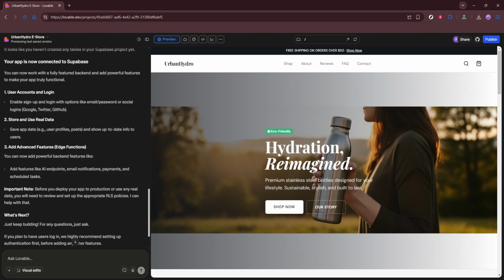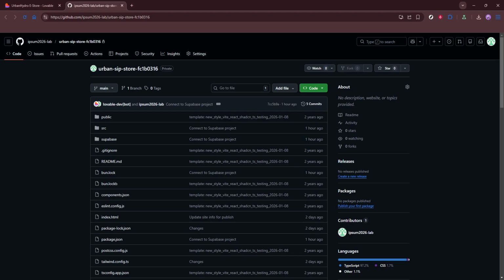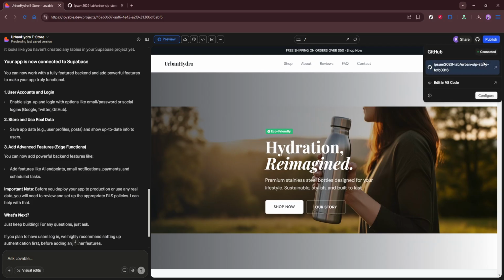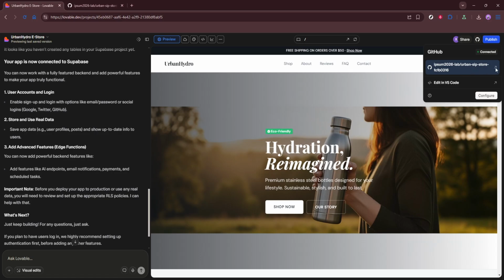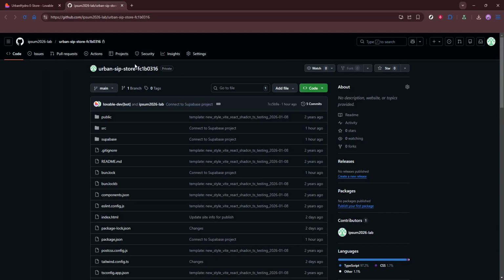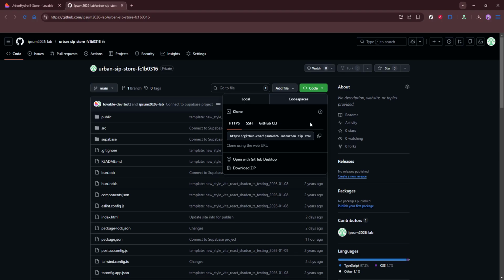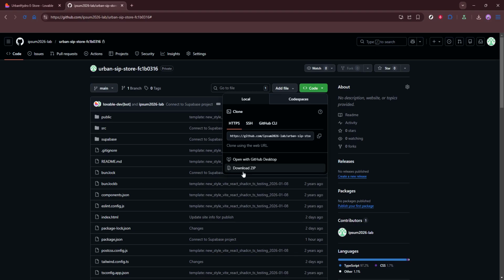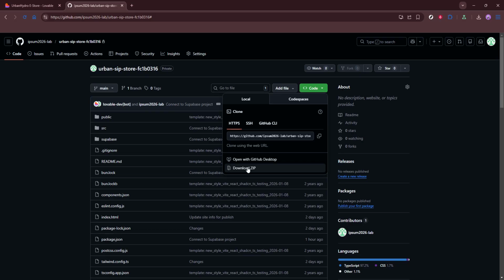How to Export Lovable Project to Github [Step by Step]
In today's video we cover How to Export Lovable Project to Github [Step by Step]